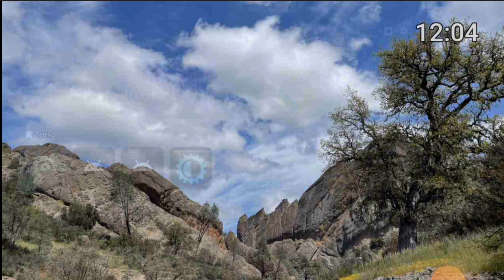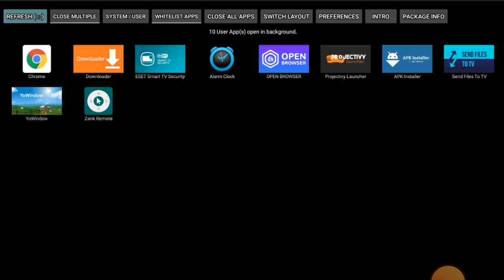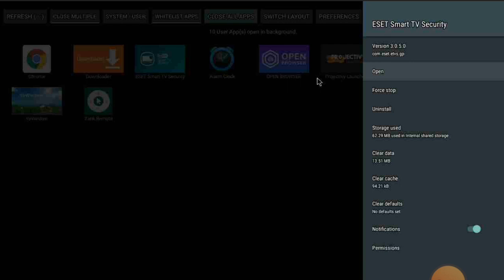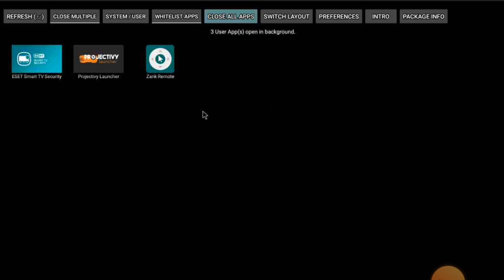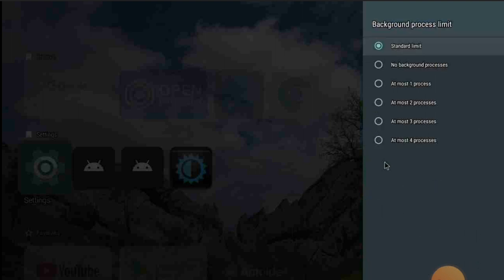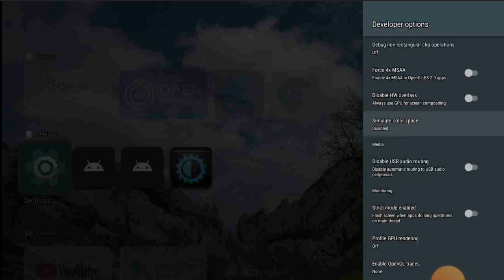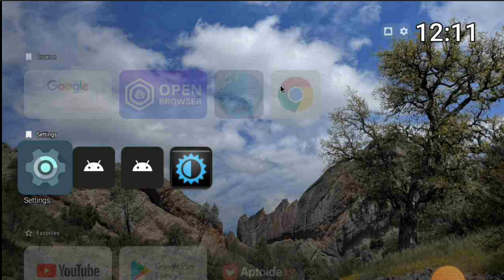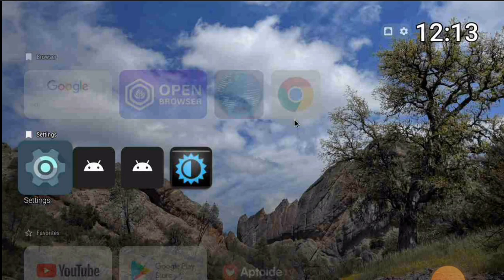How Fix Apps not performing on Smart Cloud TV Imperial / turn on are off USB debugging